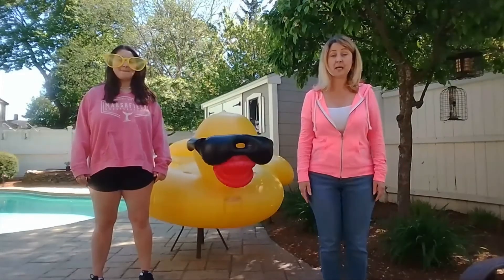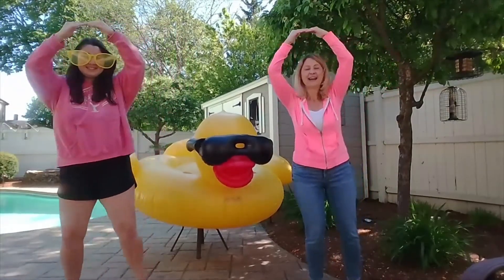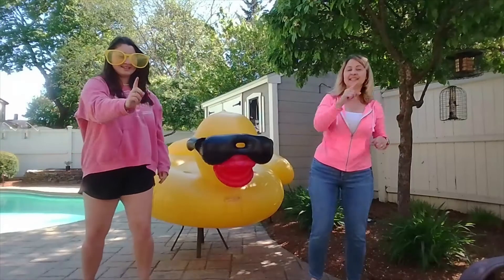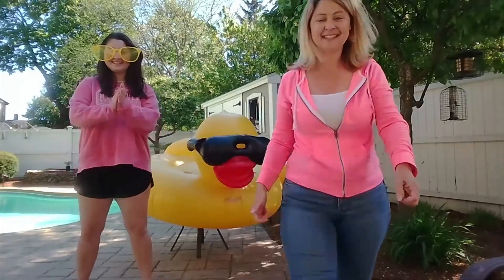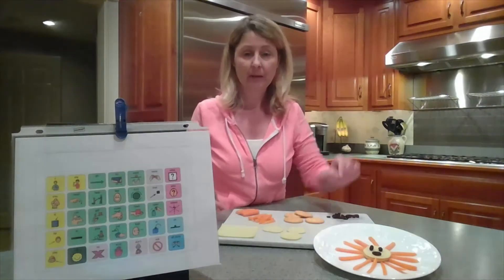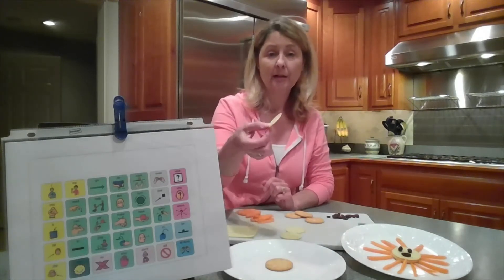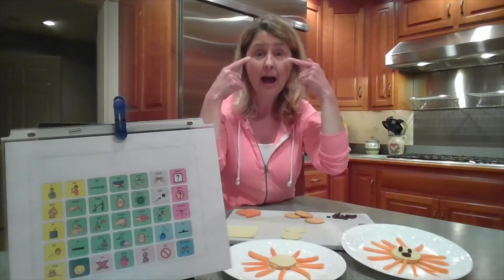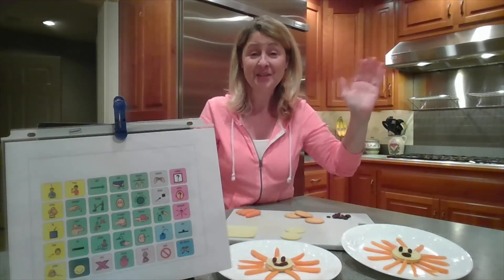Mr. Sun with Miss Sue